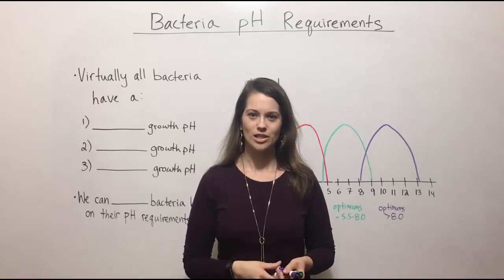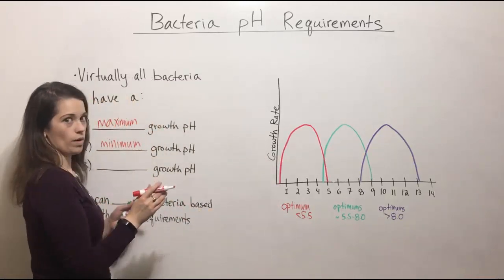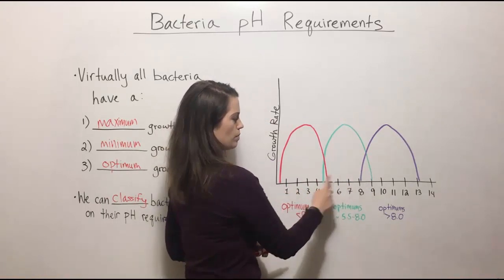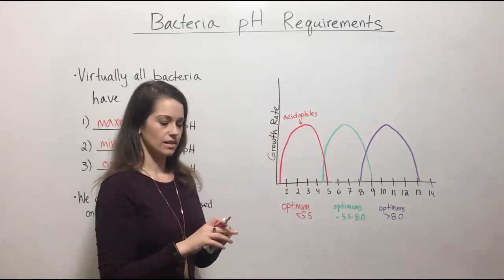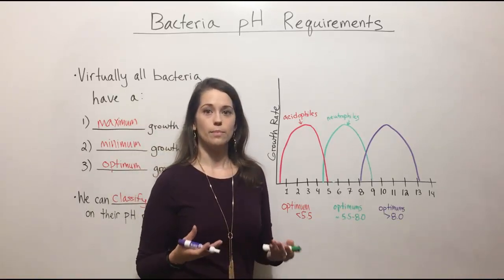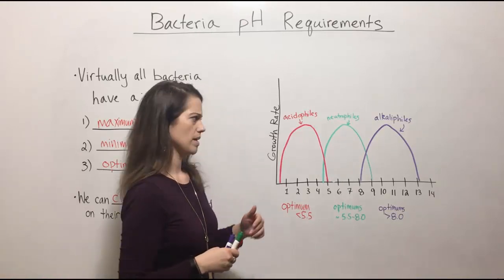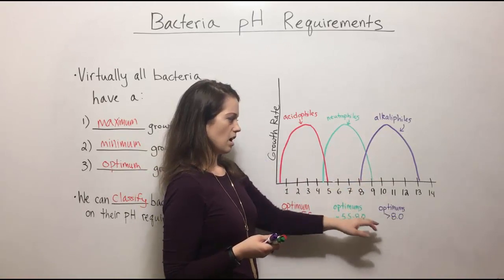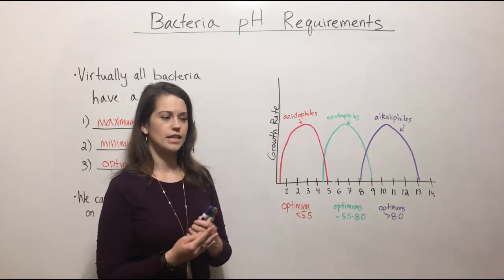Bacteria pH Requirements (acidophiles, neutrophiles, and alkaliphiles)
Biology Professor (Twitter: @DrWhitneyHolden) describes the 3 classifications of bacteria based on pH preferences, including acidophiles, neutrophiles, and alkaliphiles. Examples are given of places where you might find each class.  Great for MCAT Biology Review!

For more information on how bacteria can be classified by oxygen preferences, see Biology Professor's video

For more information on how bacteria can be classified by temperature preferences, see Biology Professor's video